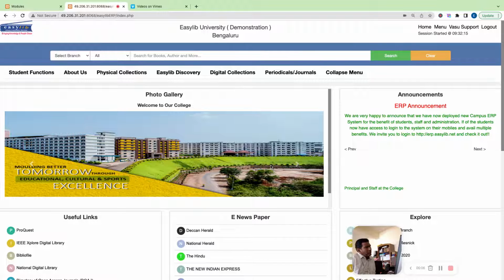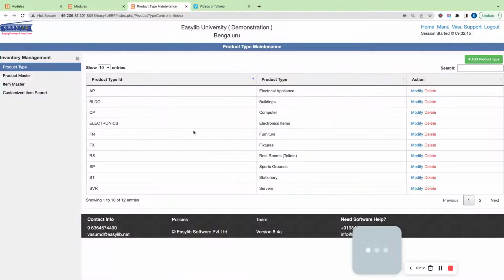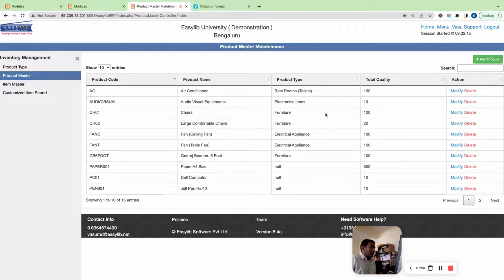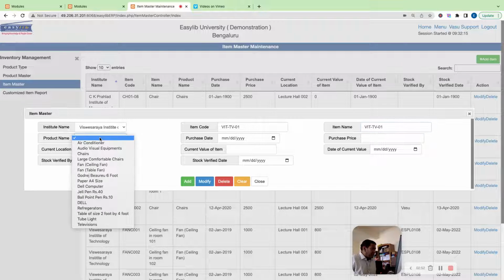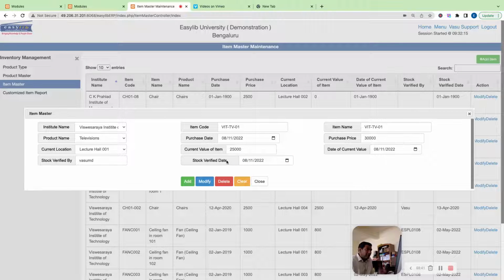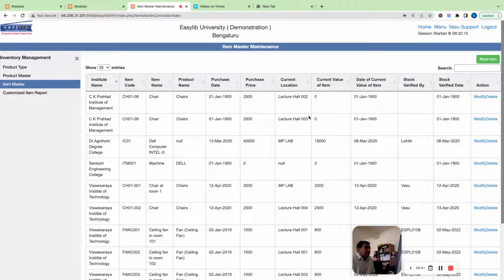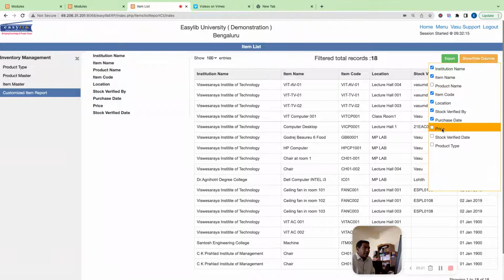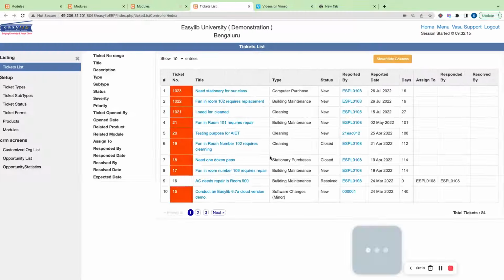Inventory Management System